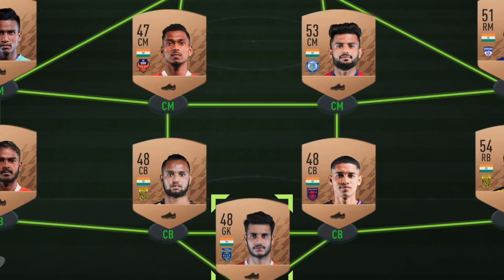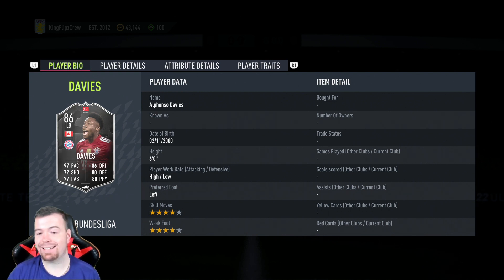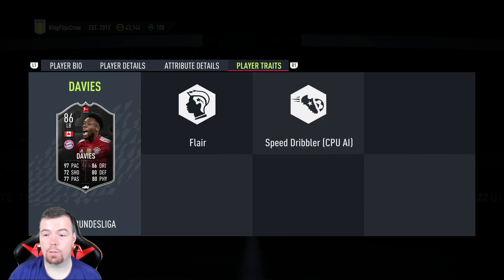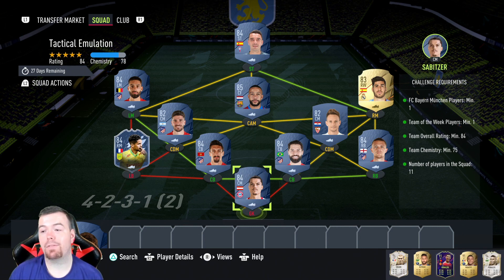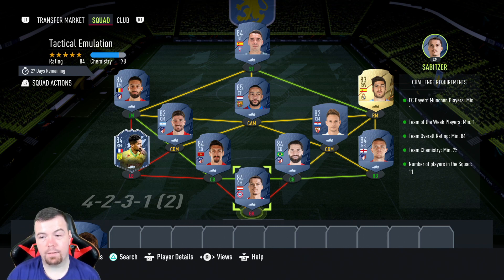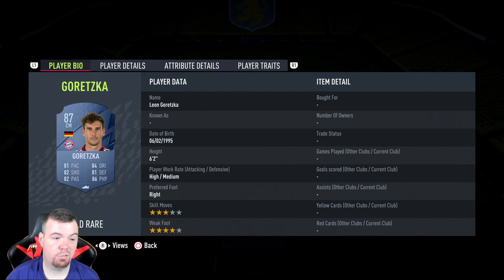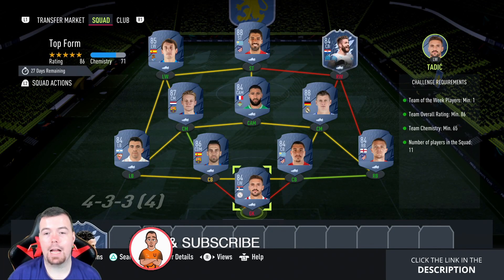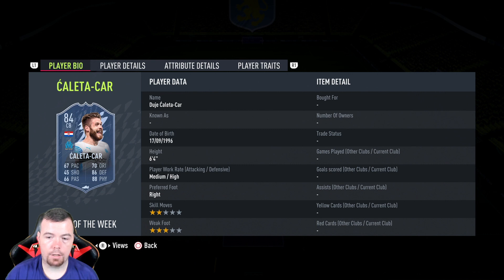POTM Alphonso Davies SBC Completed - Help & Cheap Method - Fifa 22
yo guys welcome to another POTM sbc video, this is Alphonso Davies, hope it helps and hope you help out the channel